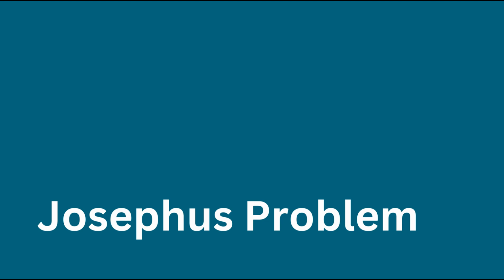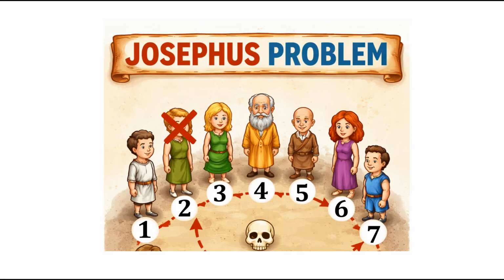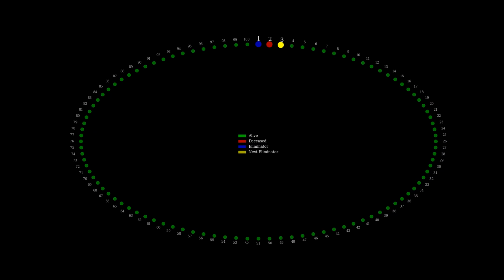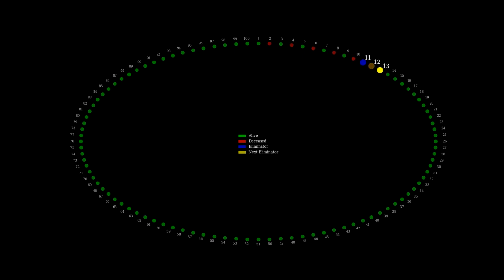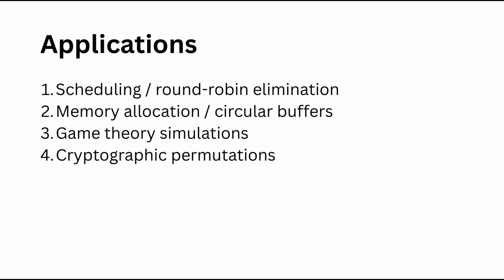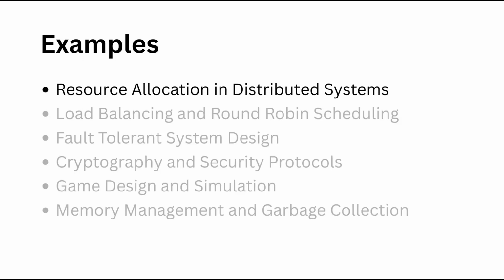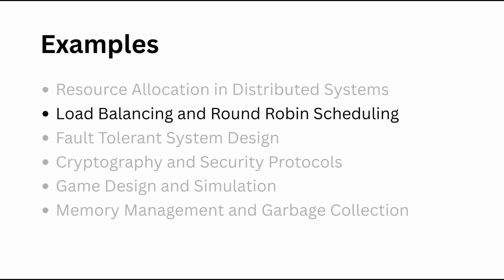Mathematics - Problems and Conjectures | Josephus Problem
This playlist explores some of the most famous and intriguing problems in mathematics—ranging from ancient puzzles to modern unsolved conjectures.

Each video breaks down complex ideas into accessible explanations, covering the history, key concepts, and current progress behind these challenges.

Topics include classics like the Riemann Hypothesis, the P versus NP Problem, and Fermat's Last Theorem, alongside other fascinating questions that continue to puzzle mathematicians.

Whether you're a student, researcher, or simply curious about the frontiers of mathematics, this playlist offers a structured journey through problems that have shaped the field

and continue to drive discovery.

Chapters:
00:00:00 - Opening
00:00:07 - Josephus Problem
00:01:39 - Practical Applications